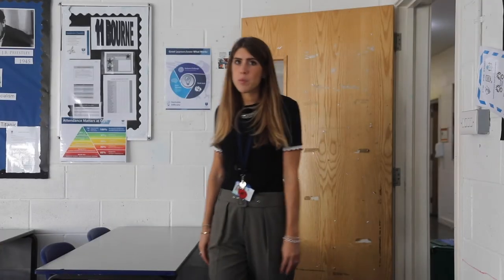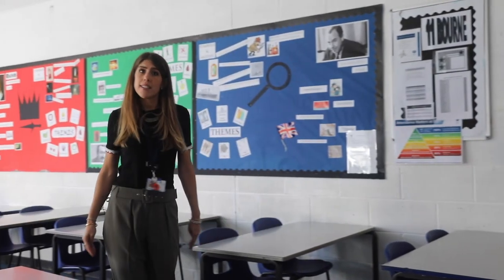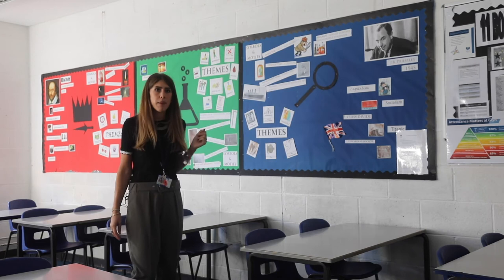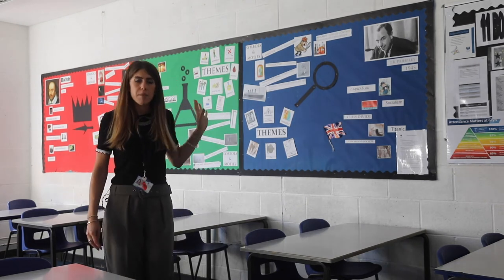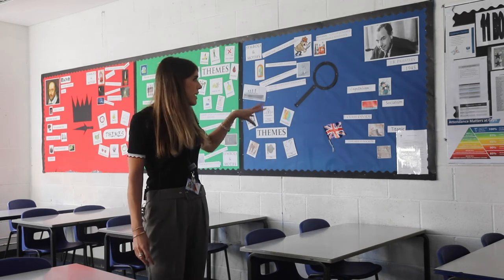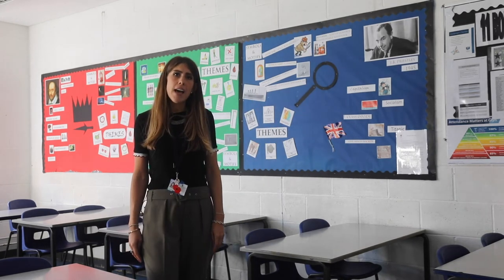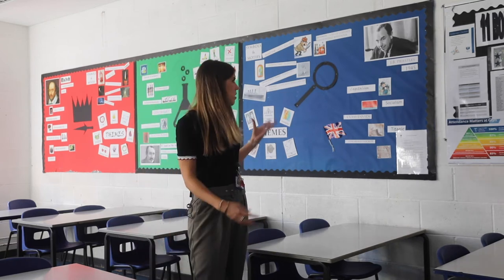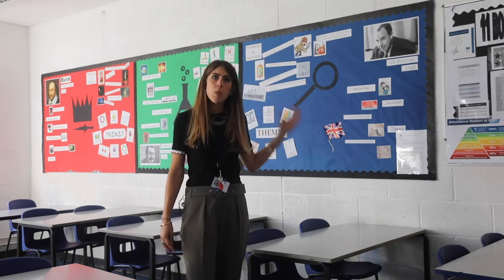Glyn School Virtual Open Evening for Prospective Students - English Tour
In this video, Miss Picken gives you a tour around the English Department.